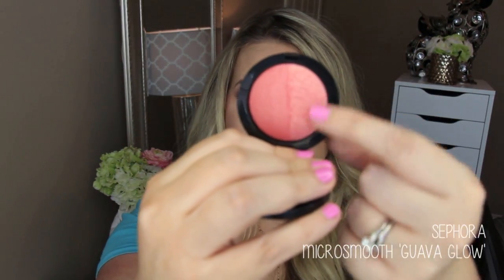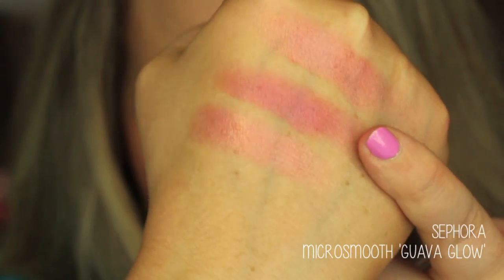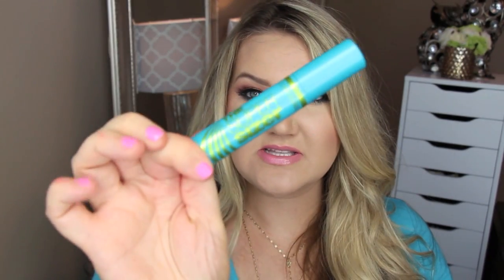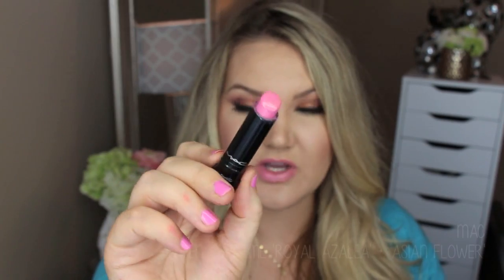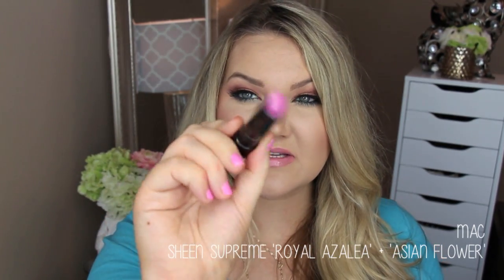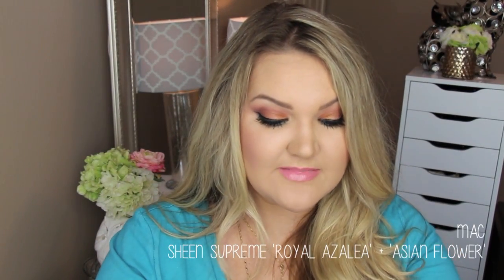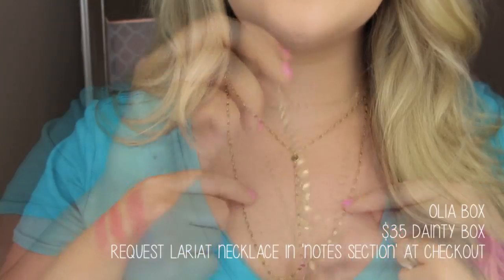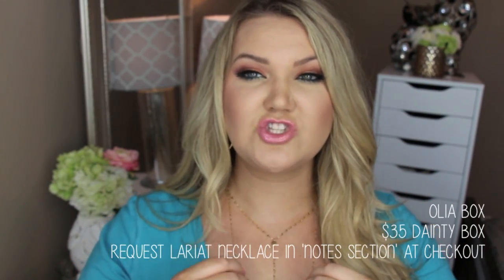★FRIDAY FAVORITES & FLOPS | SEPHORA, COVERGIRL, MAC★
-Happy Friday Everyone! Hope y'all have a great weekend! XO- Laura

Lariat Necklace from Olia Dainty Box
(If you want this specific necklace, order the Dainty Box and in the Notes section at checkout, request: Lariat Necklace)

LIPS: MAC Sheen Supreme 'Royal Azalea'

CHEEKS: Sephora Microsmooth 'Guava Glow' Blush
NAILS: Essie Cascade Cool
JEWELRY: Lariat Necklace from Olia Dainty Box

★ Use Code: LOLAdeal on Color Your Smile Essentials & Get Lipstick, Gloss & Whitening Pen for $25-